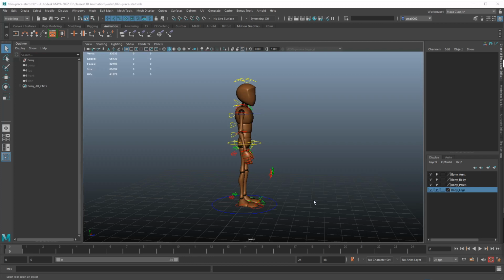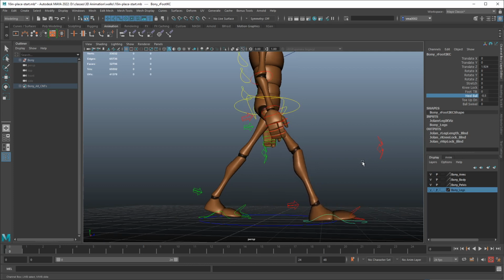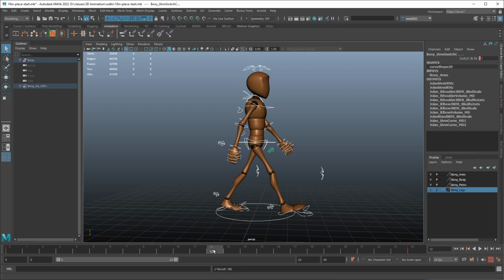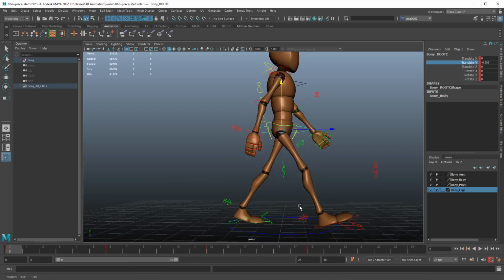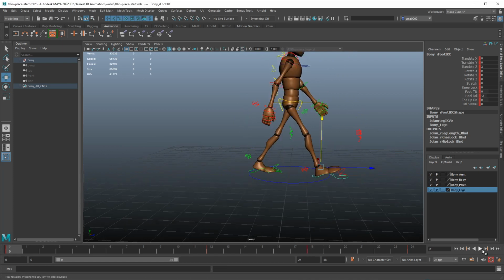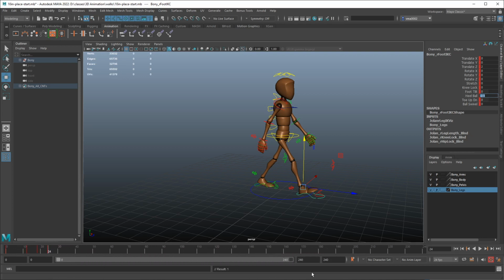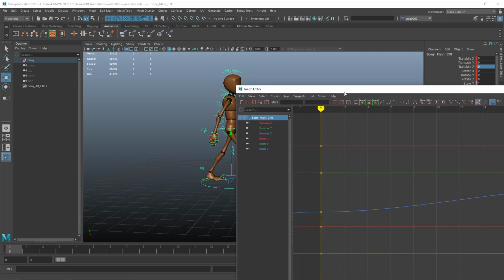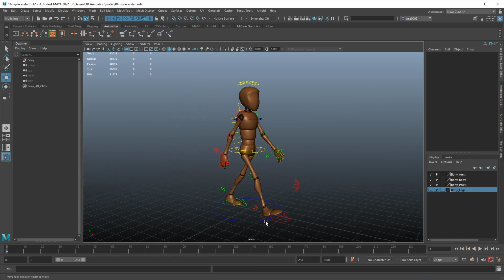01 Starting an in-place walk | How to cycle and have the feet stick in Maya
This video covers the more technical side of creating an in-place walk cycle, including how to block in the poses, make the feet stick, and cycle indefinitely.